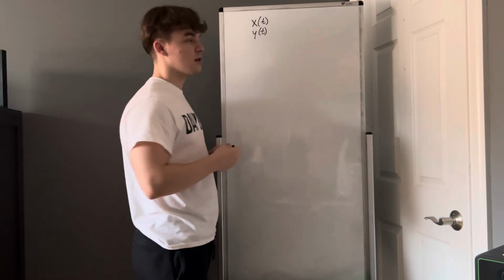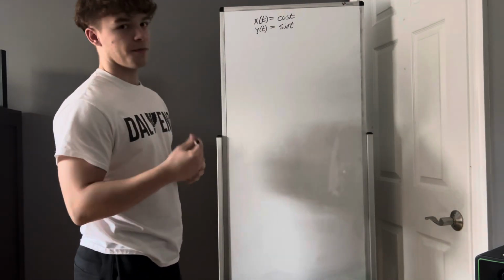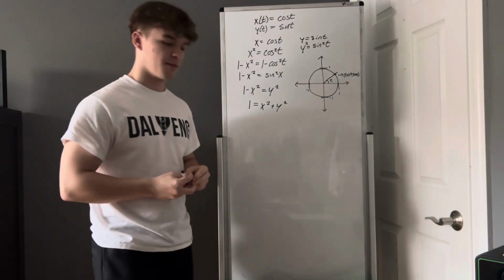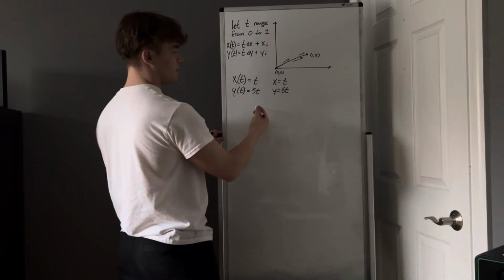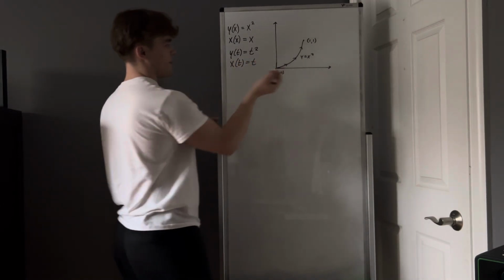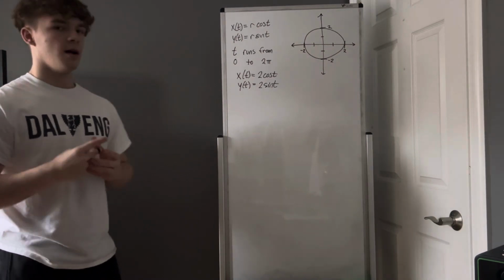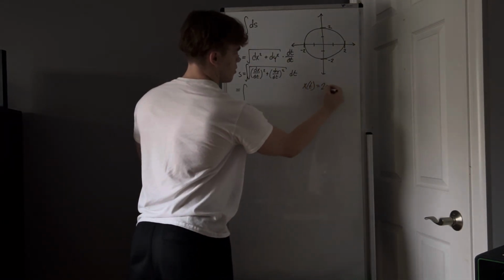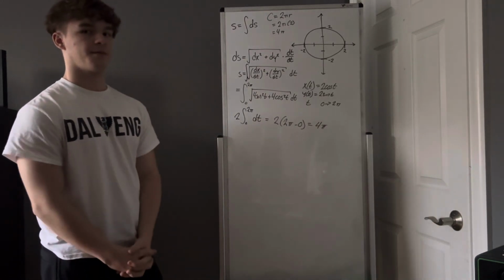Calc 2 | E9 | Parametric Equations & Arc Length Revisited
In this video we will discuss parametric equations, where they come from, and one amazing application of them.